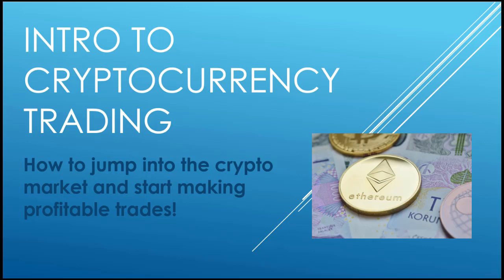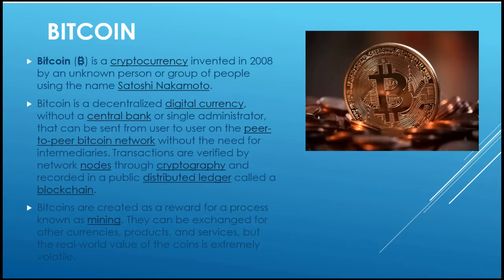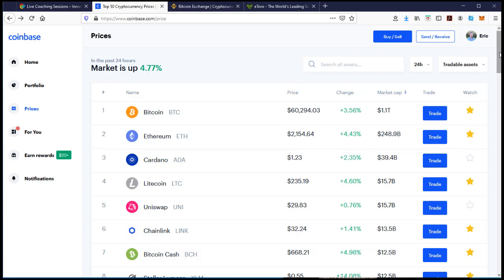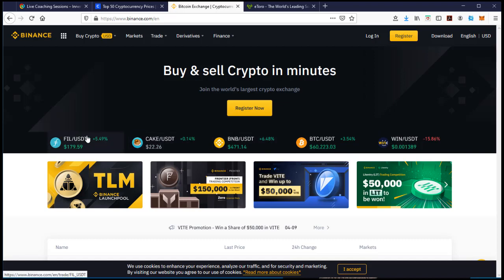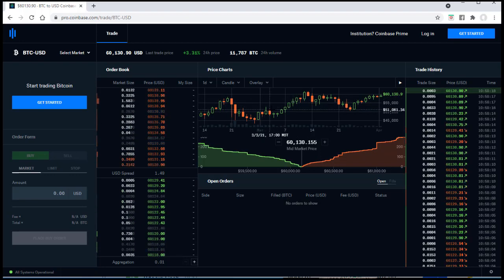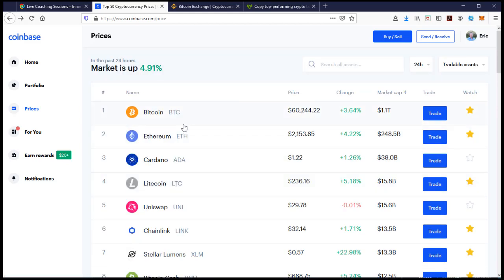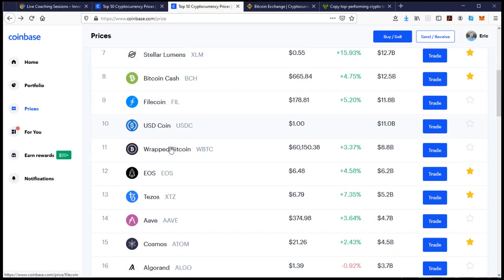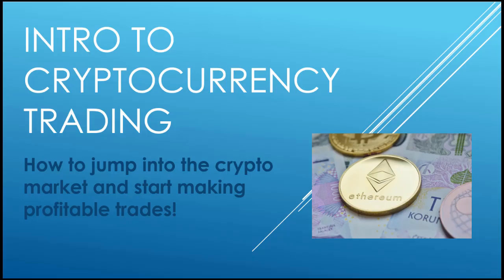intro to crypto trading